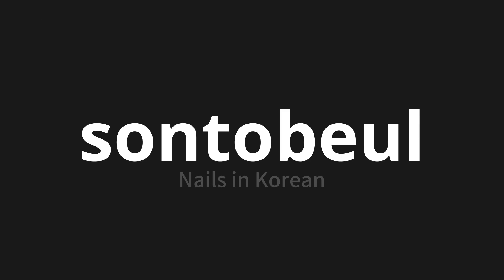How to pronounce sontobeul | 손톱을 (Nails in Korean)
Master the Pronunciation of 'sontobeul | 손톱을' - which means : Nails in Korean 📝 with @PronunciationKorean 🎓🗣️ - [Your Guide to Korean]

Learn to pronounce 'sontobeul' perfectly in Korean with our easy and engaging tutorial by @PronunciationKorean! 📖📽️ In this comprehensive video, we provide you with native speaker examples 🗣️👂 and phonetic breakdowns 🎵 to ensure you get the pronunciation just right.